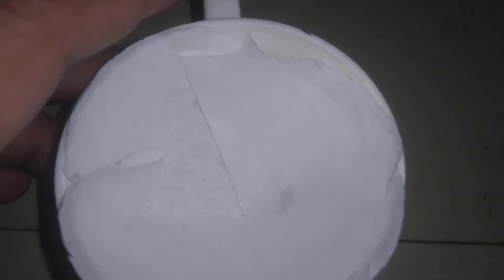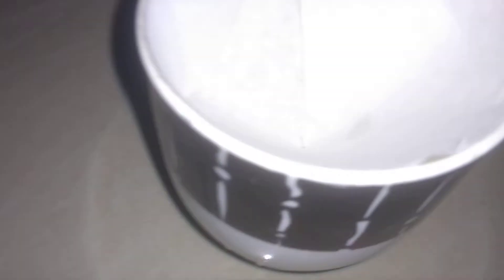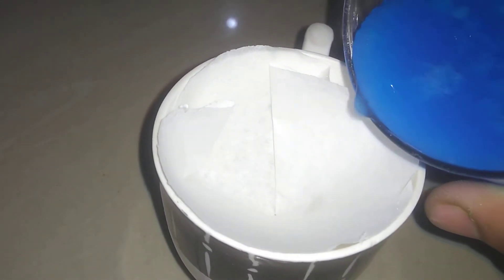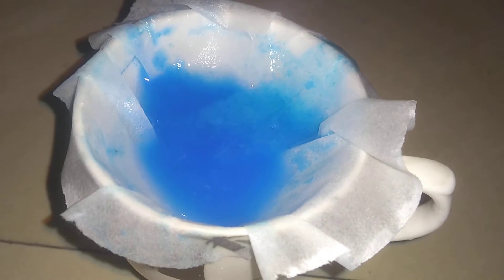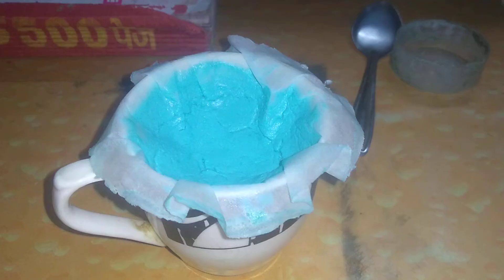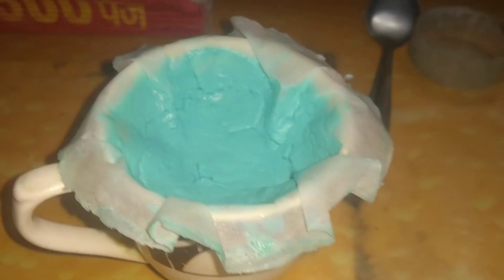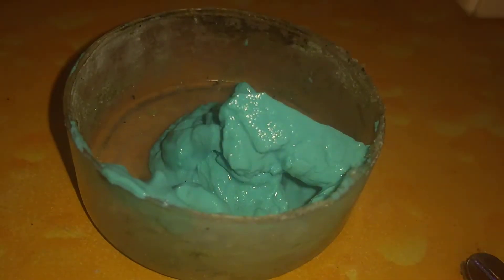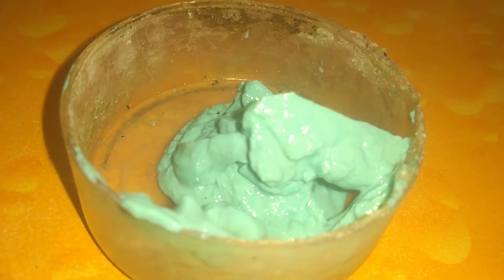How To Make Copper Hydroxide {Cu(OH)2}From CopperSulphate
Hey guys today I will show you how to make almost pure copper hydroxide
In a later video I will make a thermite with help of this